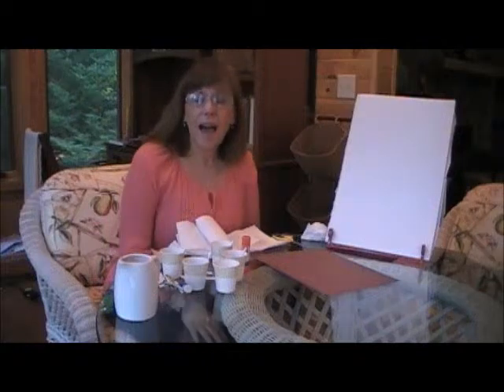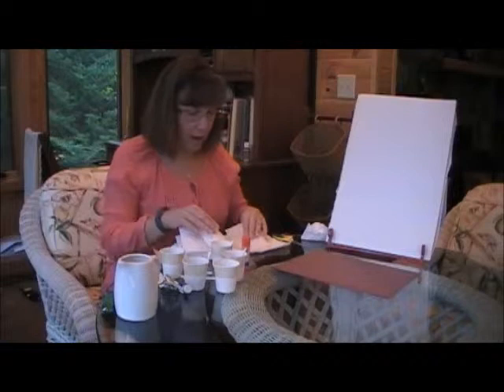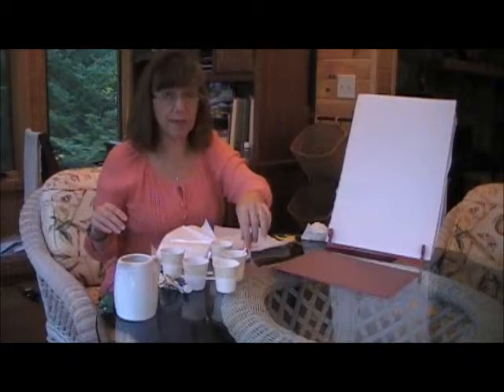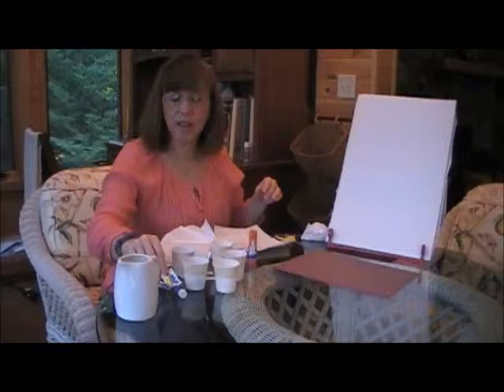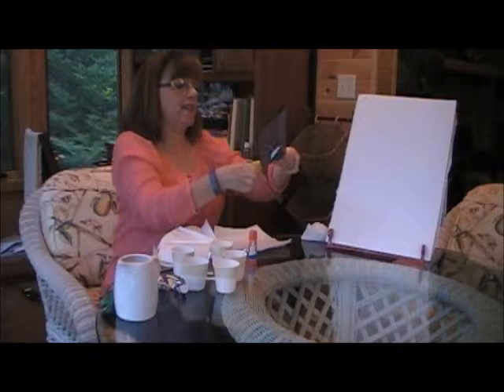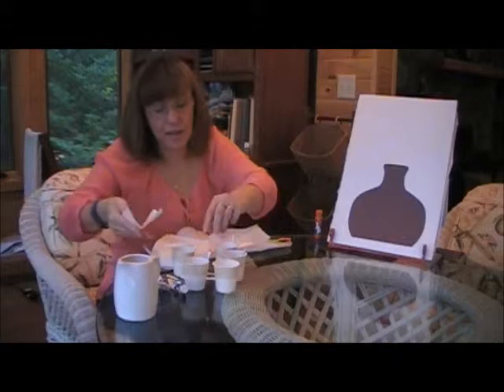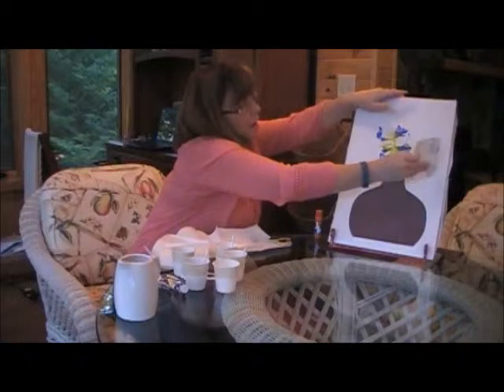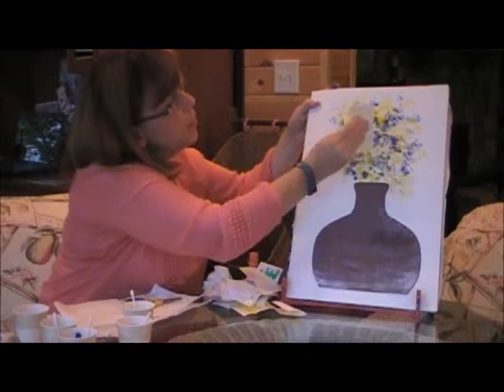ED 3302 Impressionist Style Painting W Jordan